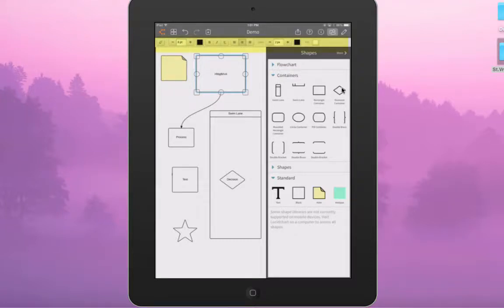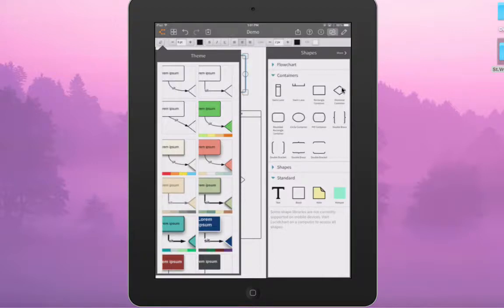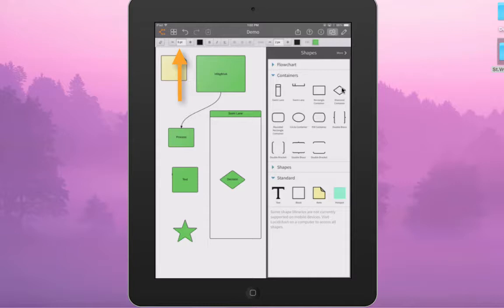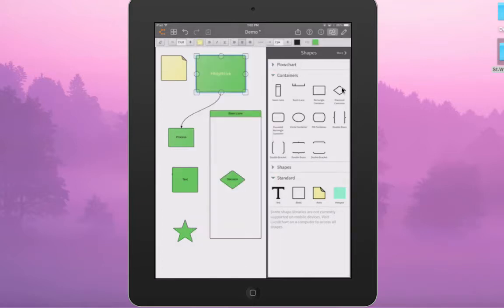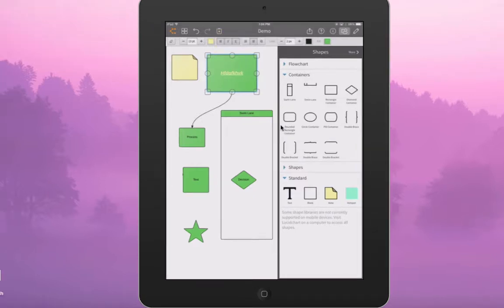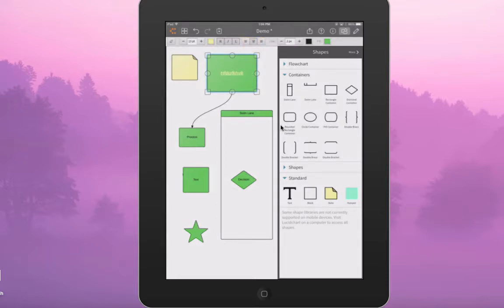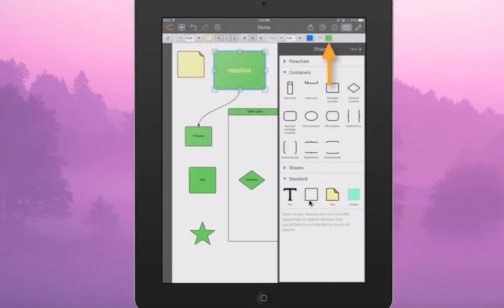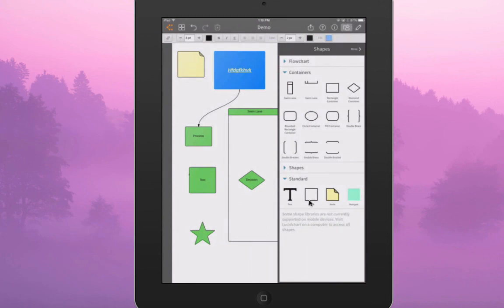Lucidchart iPad Editor